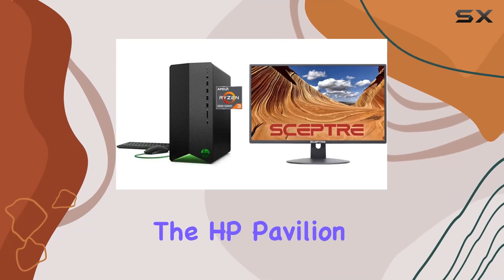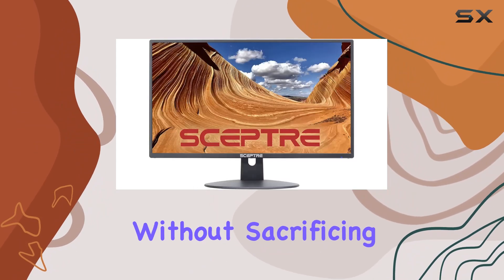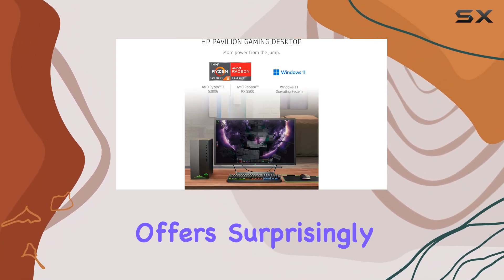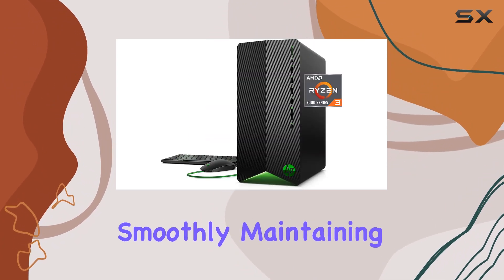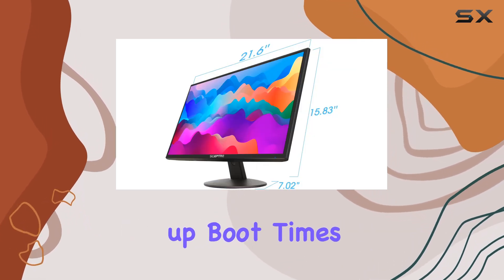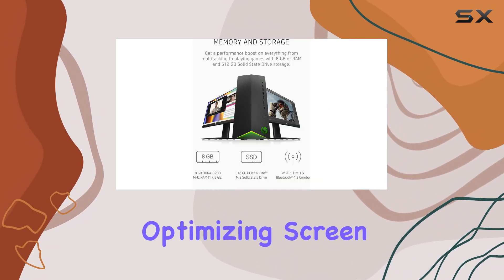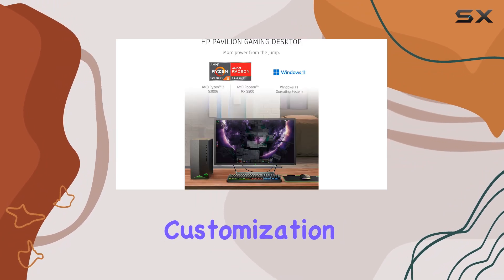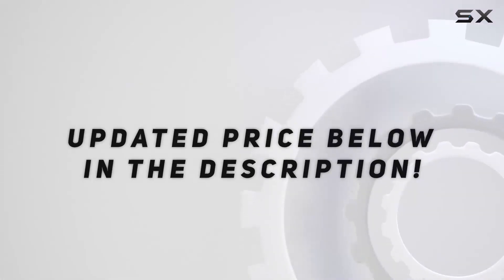HP Pavilion Gaming Desktop TG01-2022 & Sceptre 24" Monitor Unboxing: Best Budget Gaming Setup?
0:00 Intro
0:06 Review

Things that we mentioned in this video:
HP Pavilion Gaming Desktop, : B0BFDFRSSB